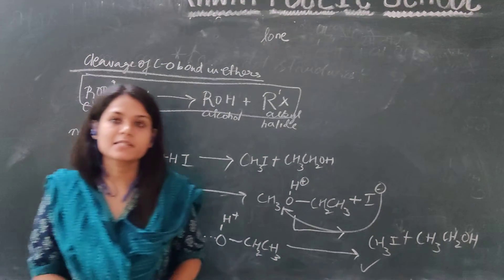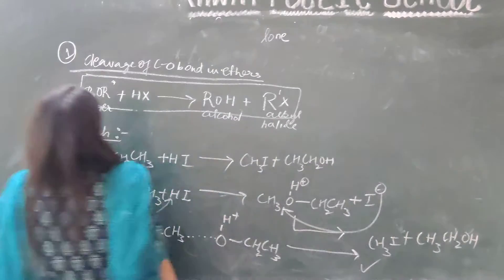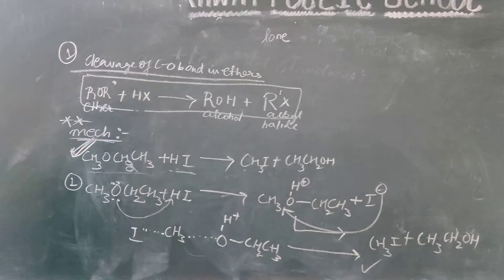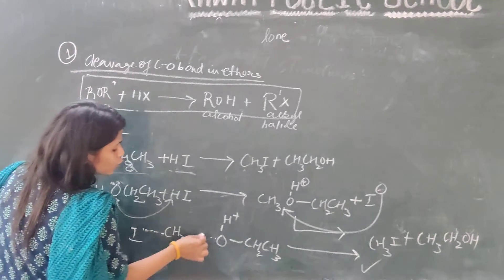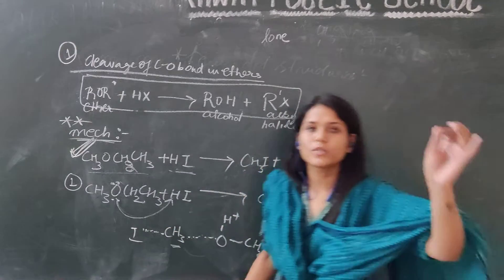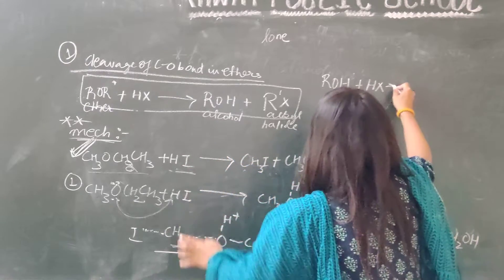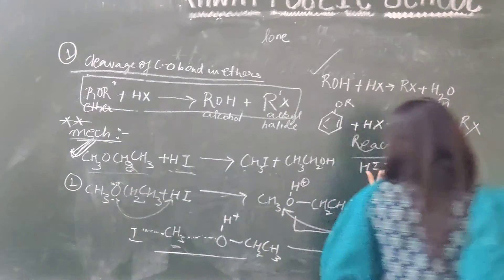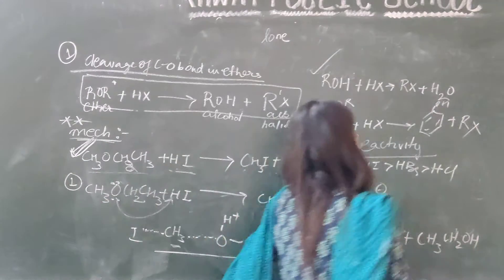XII_Chemistry Ch-11